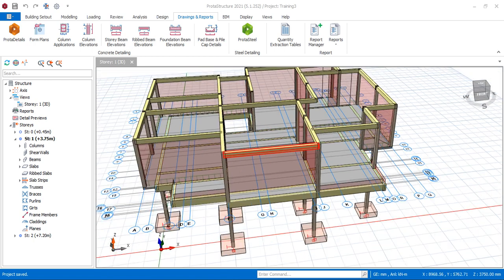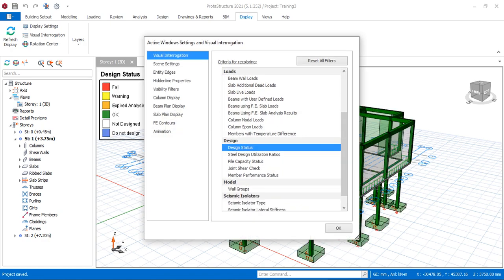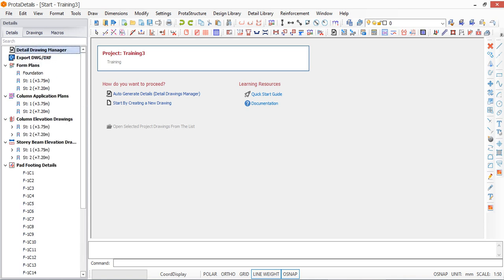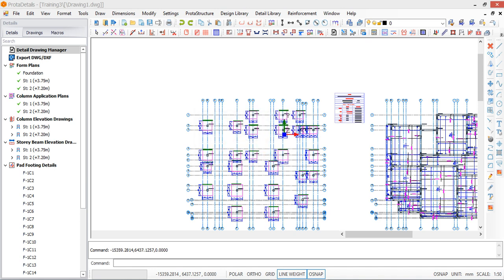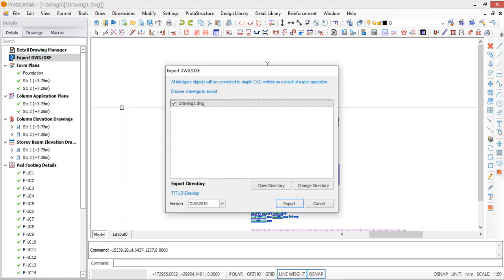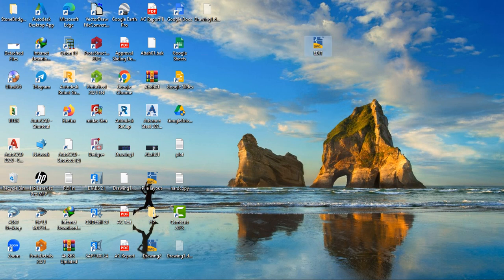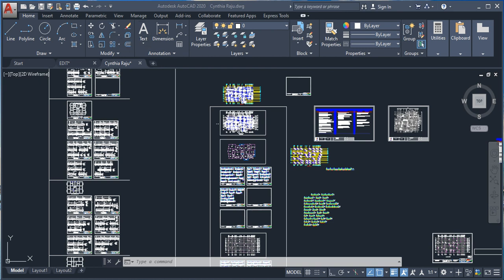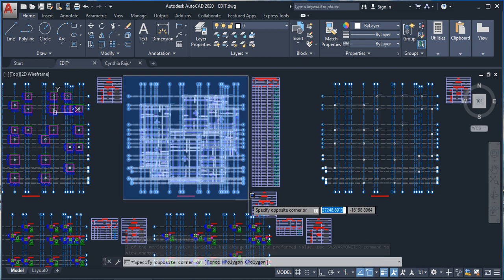Export of drawing from ProtaDetails to AutoCAD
Introduction to detailing of a simple RC structure using AutoCAD